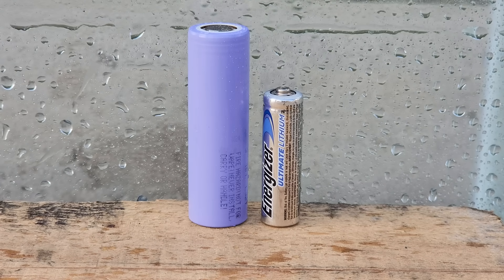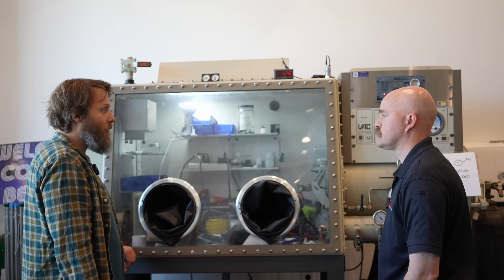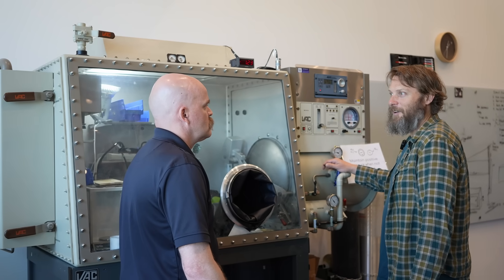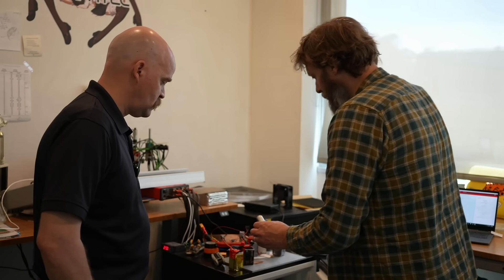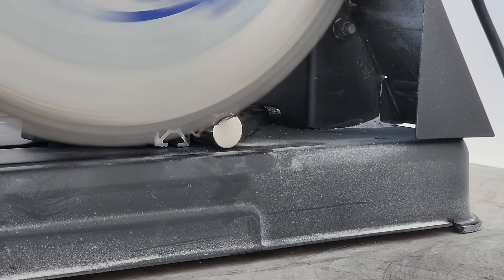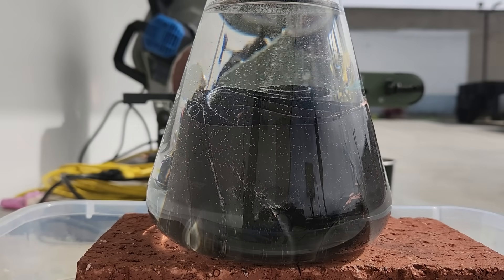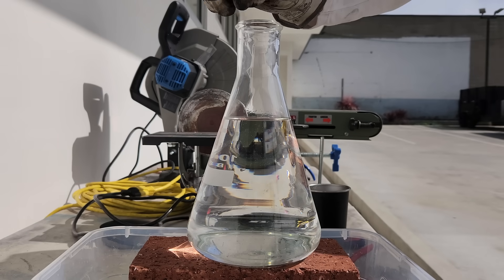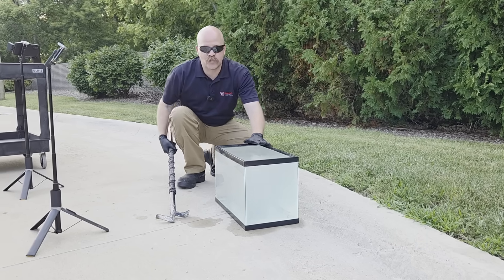Do Lithium(Ion) Batteries Explode in Water?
What really happens when you drop a lithium-ion battery into water? Is it going to explode, catch fire, or just fizzle out? In this video, I put lithium-ion and lithium metal batteries to the test—side by side—to see how each reacts when submerged.

We’ll break down why lithium-ion batteries aren’t as reactive as many people think, and why lithium metal batteries can create a much more dramatic reaction. Along the way, you’ll see up-close footage of the experiments, learn about battery construction, and find out what makes these chemistries so different.

⚠️ Important: These demonstrations are dangerous. Do not try this at home.

If you’ve ever wondered whether lithium-ion batteries explode in water—or why—you’re in the right place.